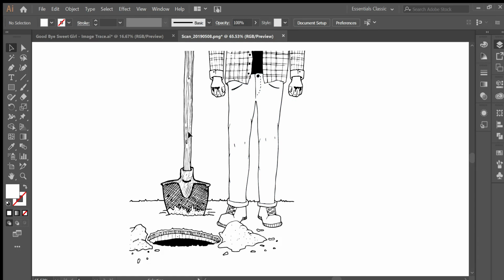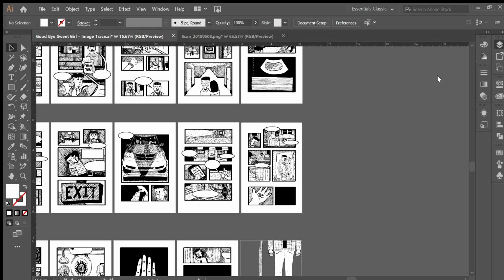Mason Beuhring Final Presentation Process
ARTS 532